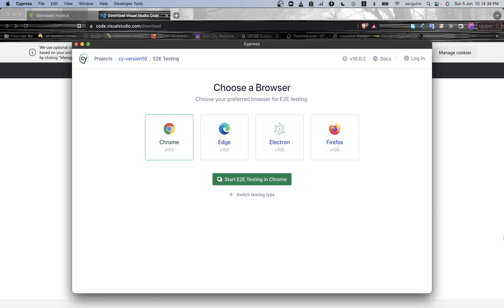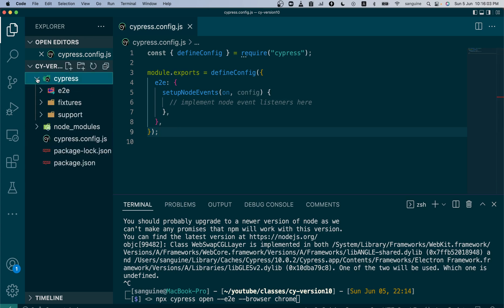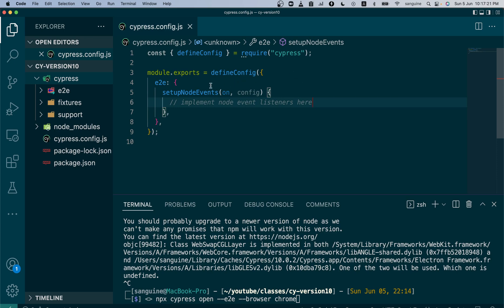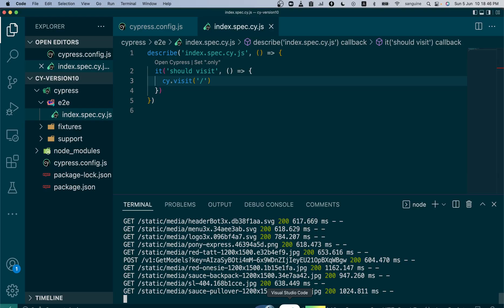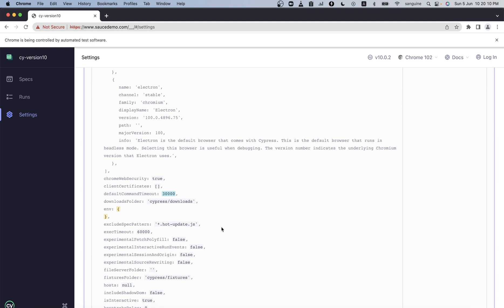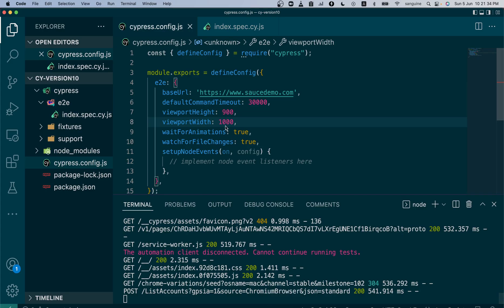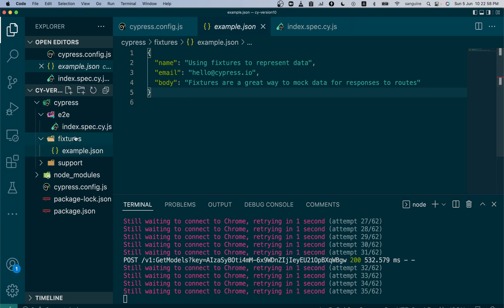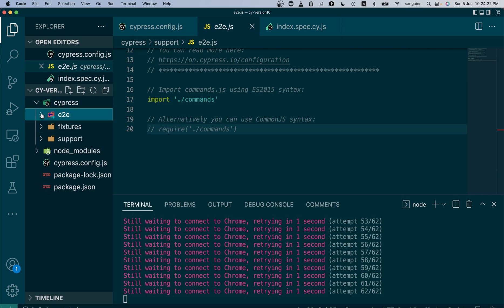Class 2: Cypress 10 Installation and understanding the new Cypress folder structure (Module 2)